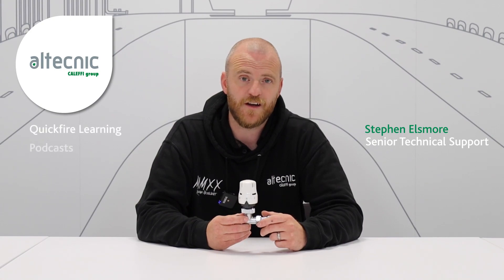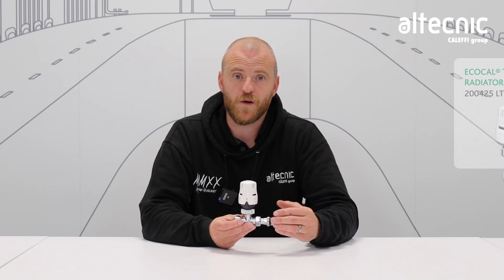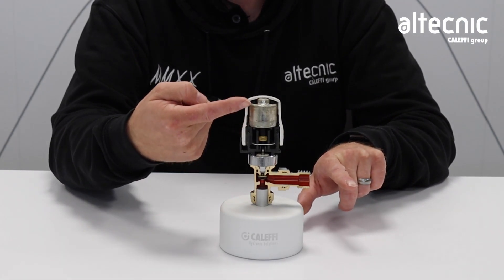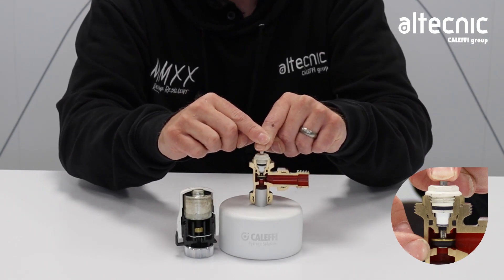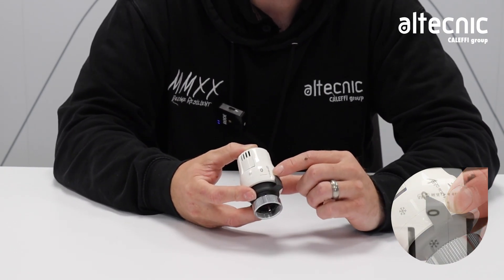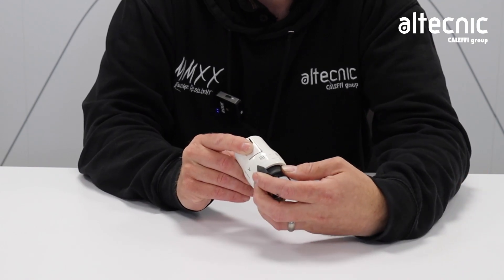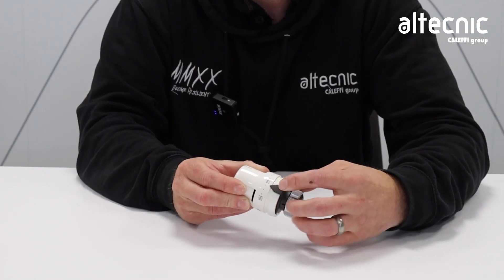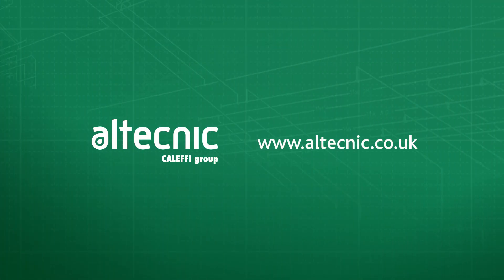How does it work? - Inside the Ecocal™ Thermostatic Radiator Valve (TRV)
Steve Elsmore, Senior Technical Support at Altecnic,  talks through the inside of our Ecocal™ Thermostatic Radiator Valve (TRV), discussing the key features of the TRV and how they work.